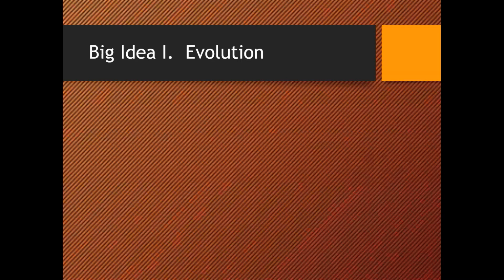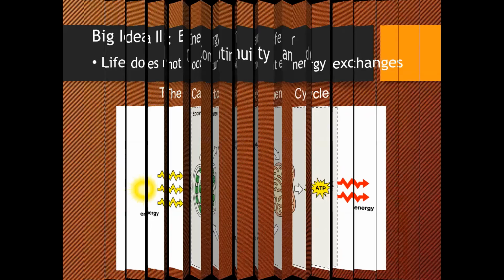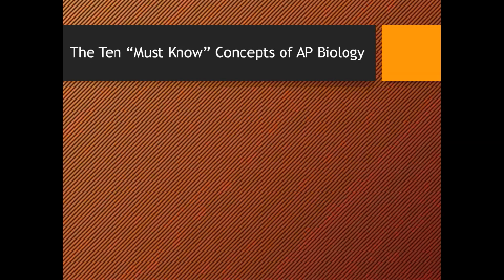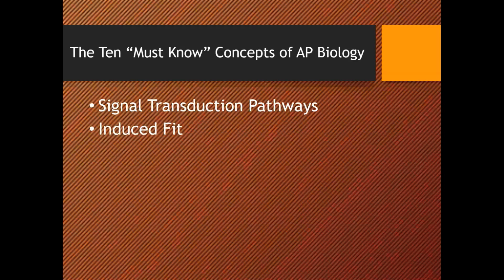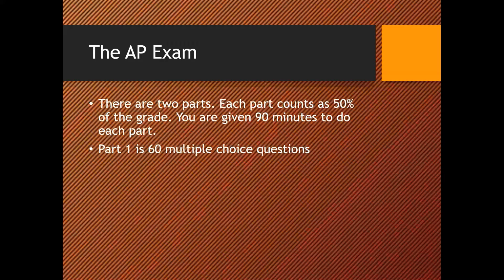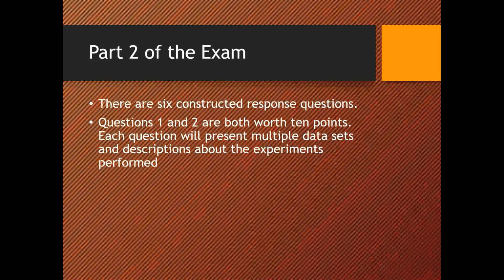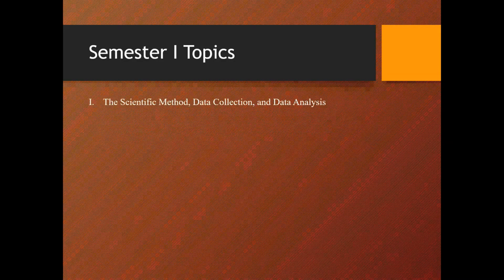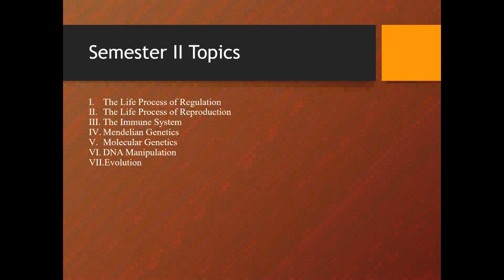AP Biology and Honors Biology